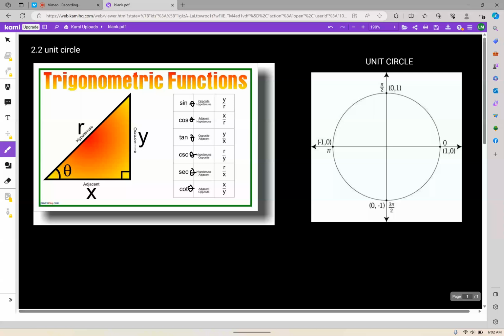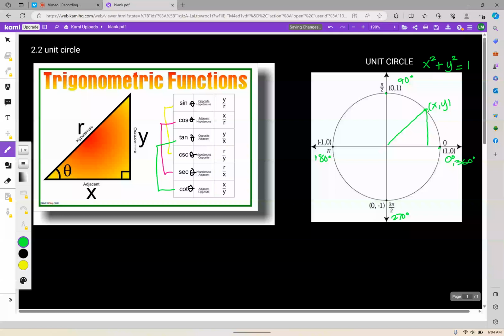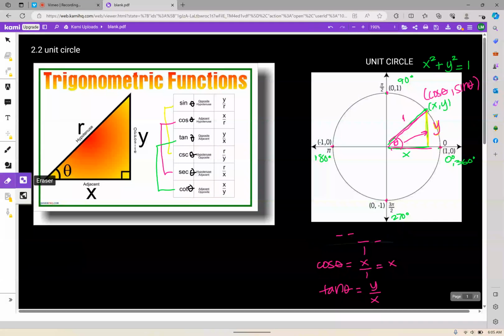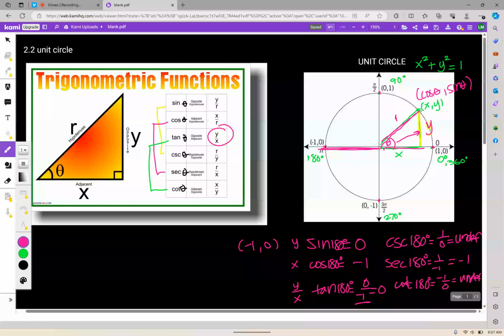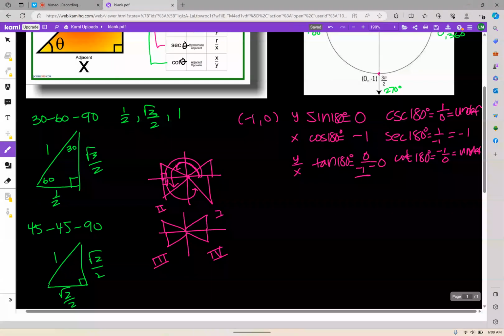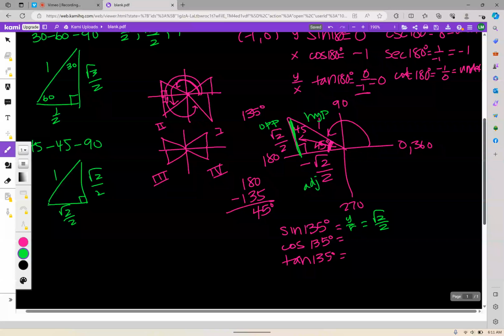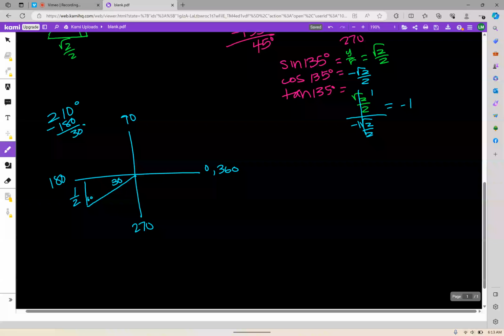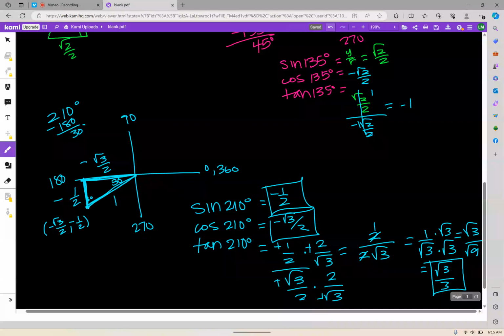MATH 1613 2 2 Unit Circle Part 1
Learn how to find exact values of 6 trig ratios given a point on the unit circle.